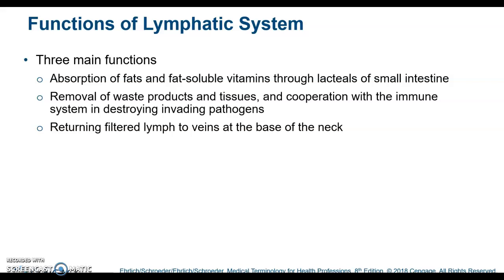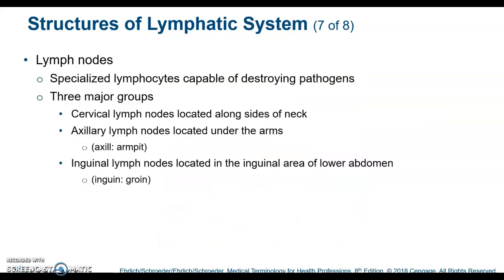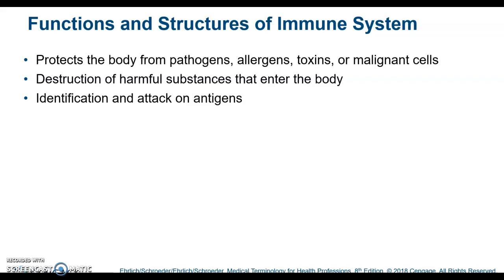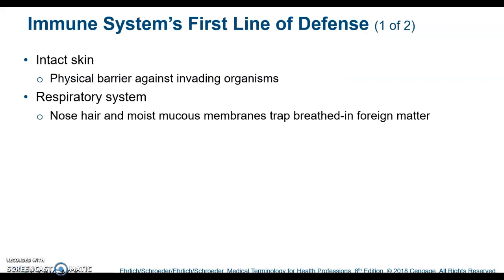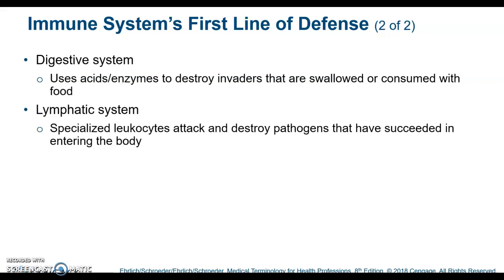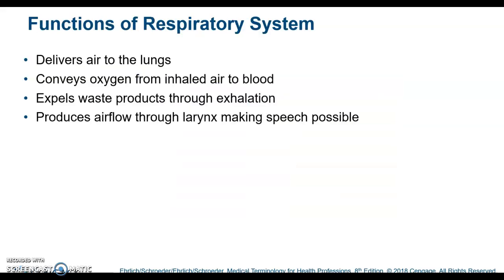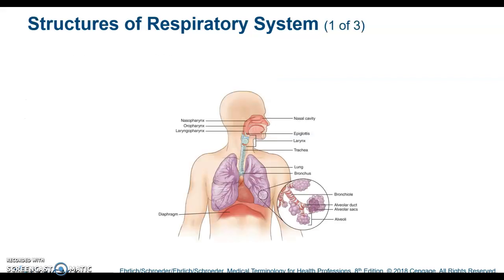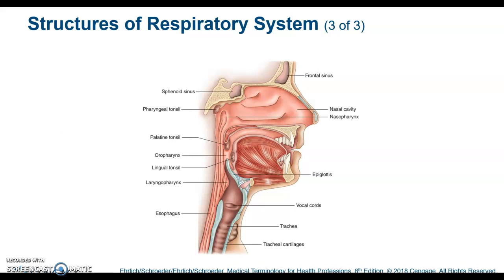OAD 211 Intro to Ch 6 & 7 2021